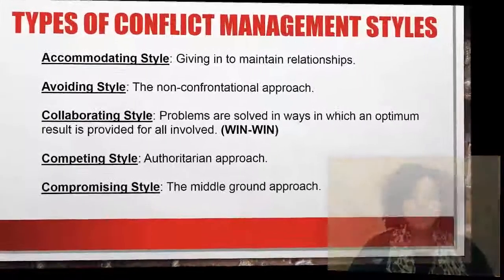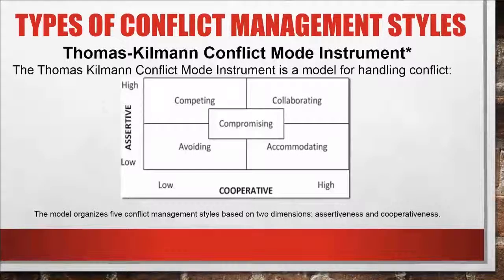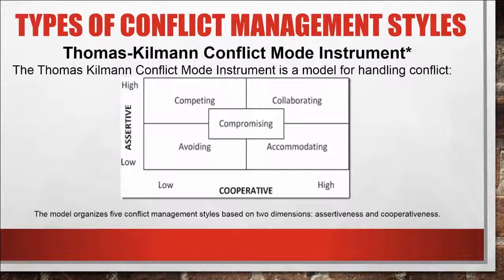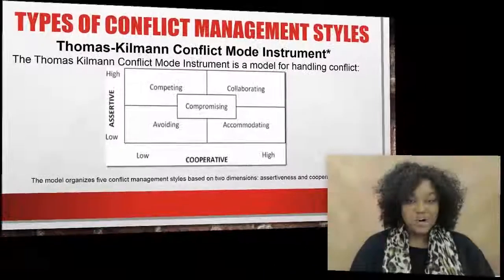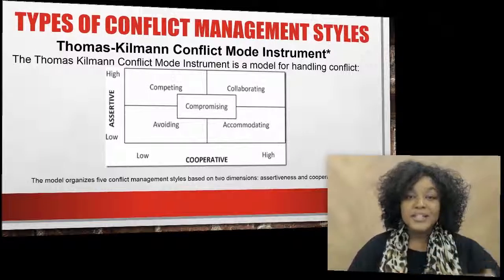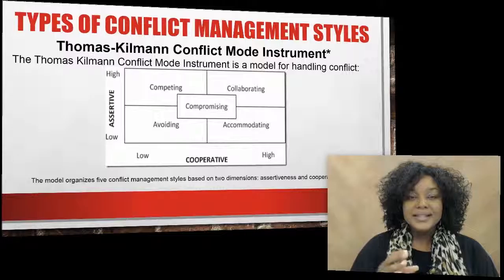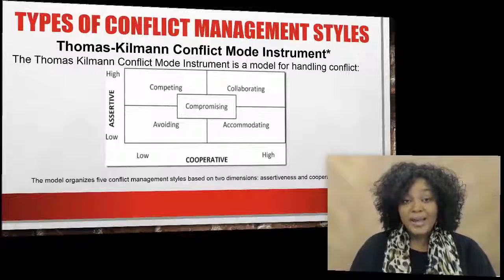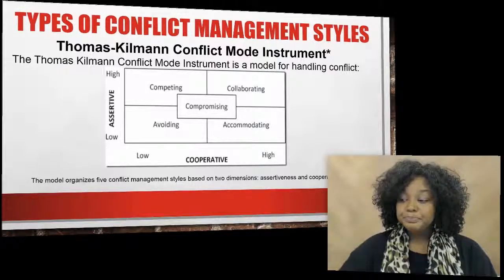Open Campus Soft Skills Module 9B - Communication Barriers